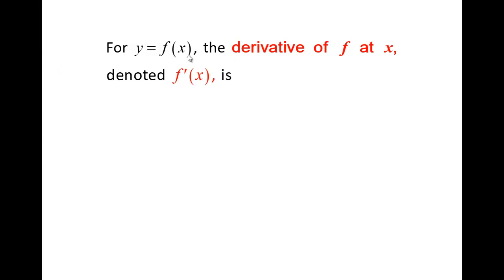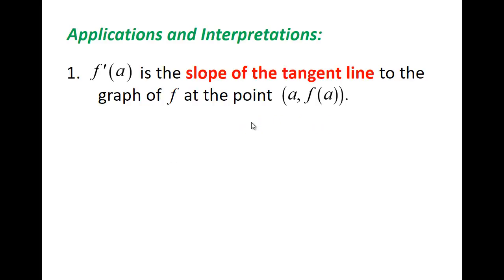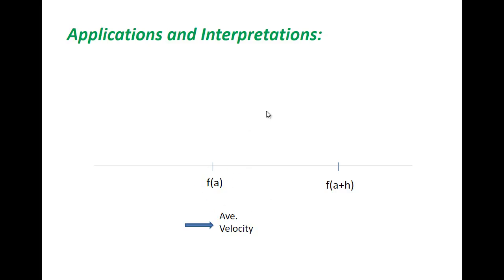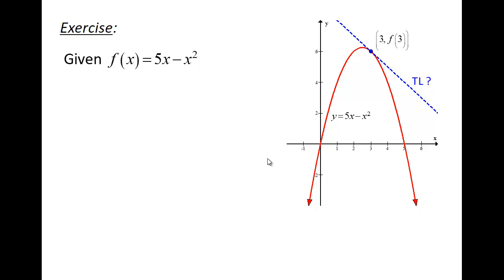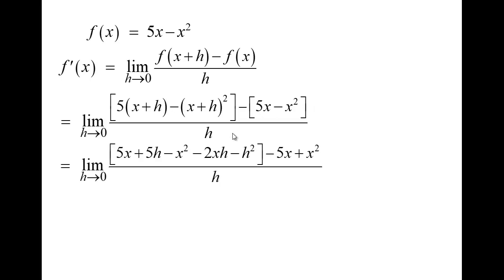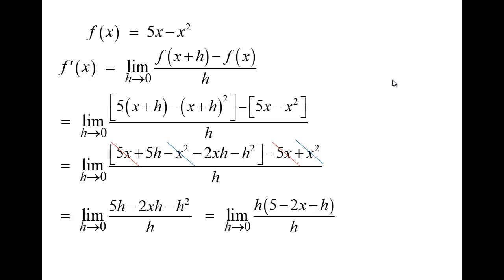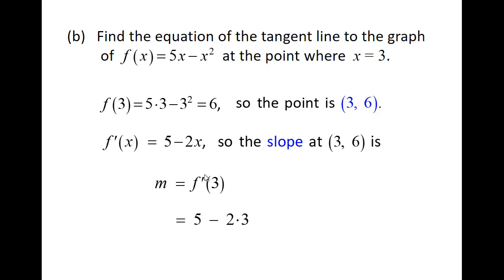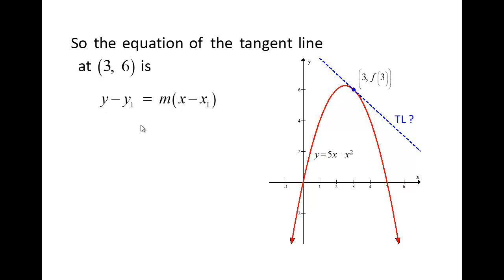V17 Lec 2.4 Derivative